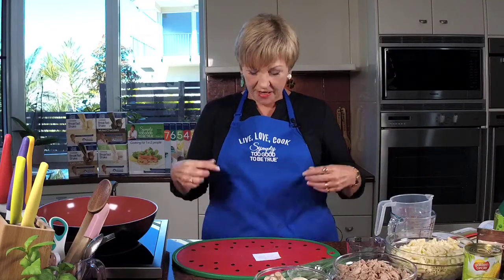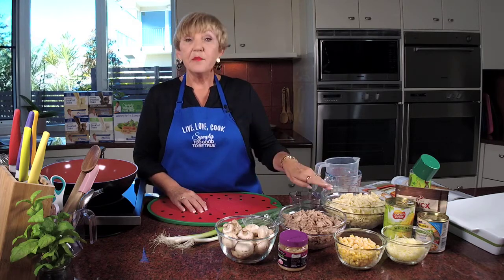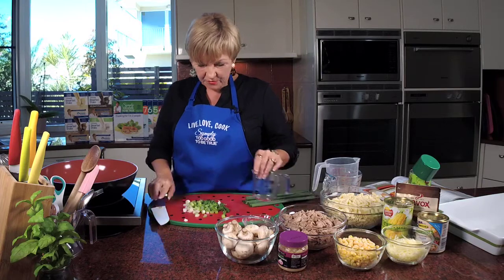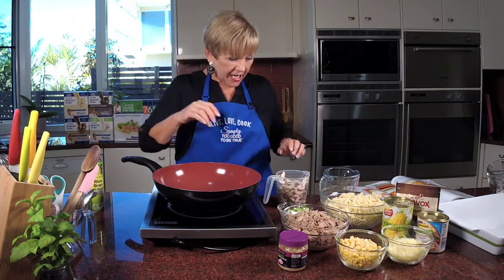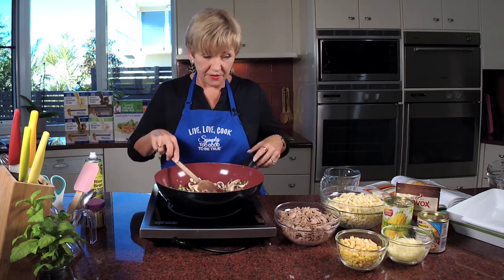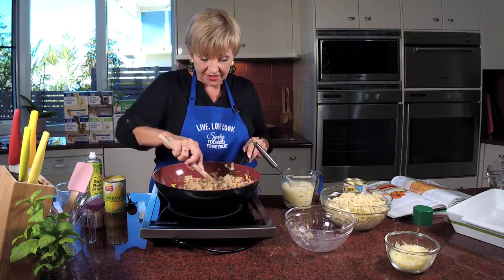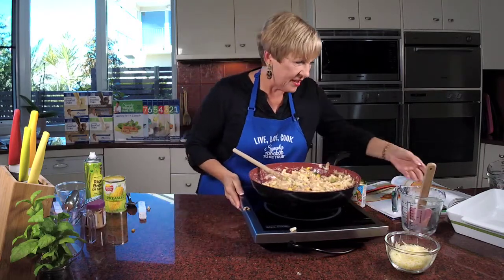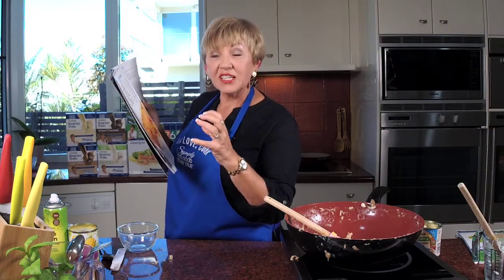Creamy Tuna Bake | Thursdays with Annette | 17th June 2021